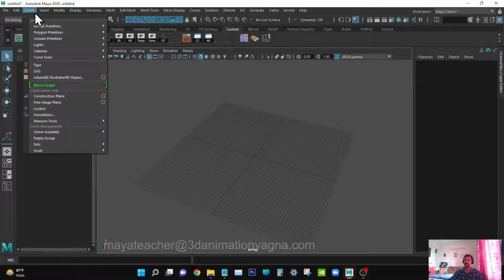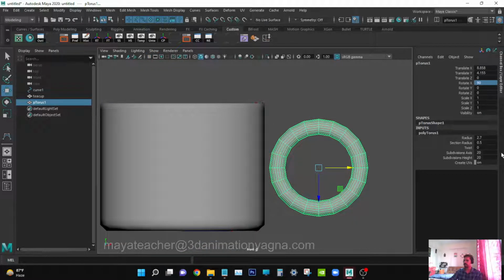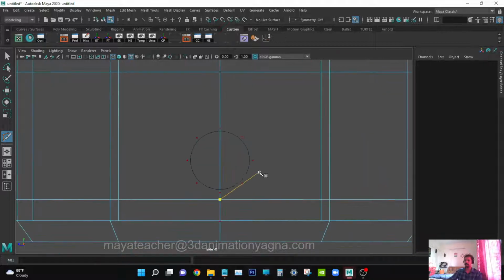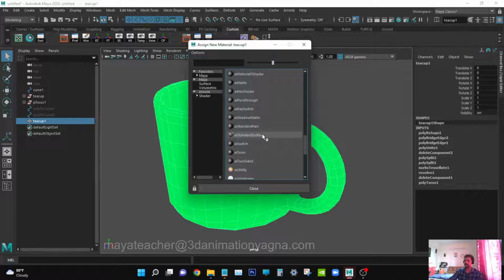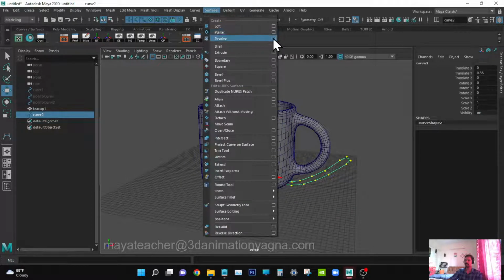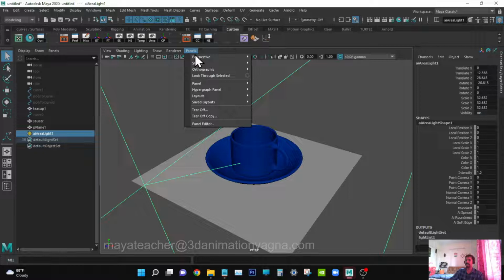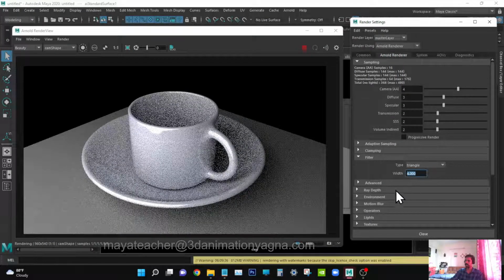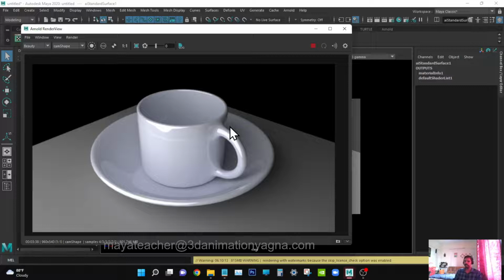Tea cup Modeling Using Revolve Combine Bridge - Autodesk Maya